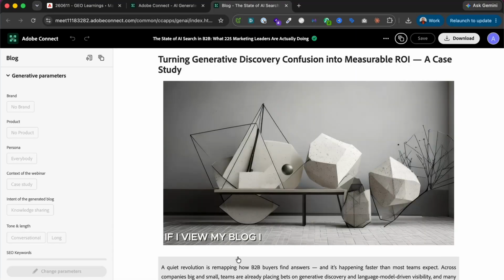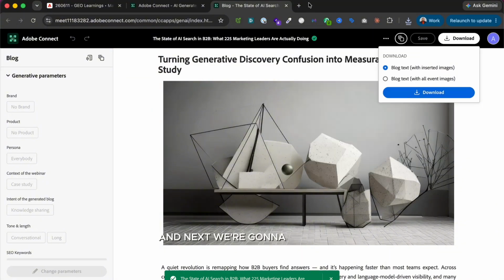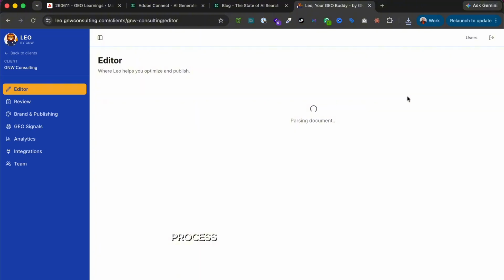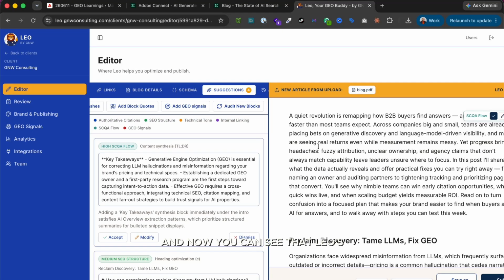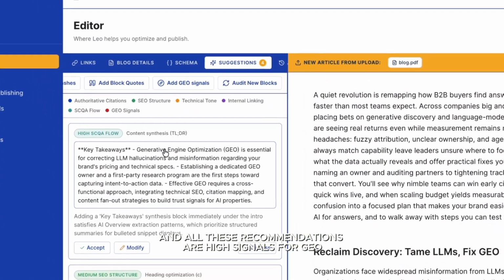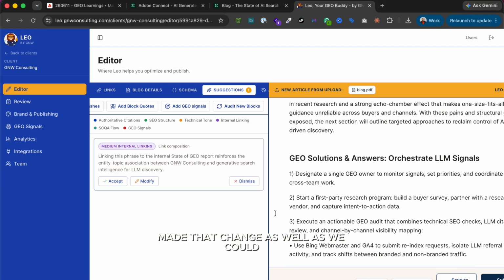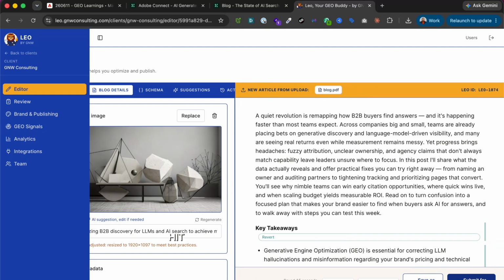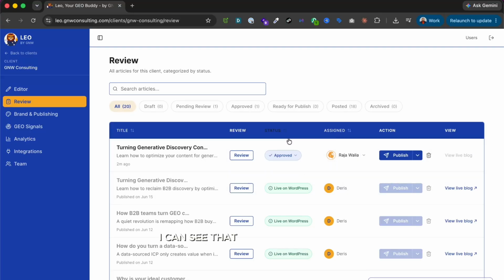How to Make Your B2B Content AI-Search Ready (GEO AEO AIO)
Watch how we turn a single webinar into a fully GEO-optimized, published blog post in minutes.

In this walkthrough, I take a webinar we just ran ("The State of AI Search in B2B: What 225 Marketing Leaders Told Us") and use LEO, our Generative Engine Optimization tool, to convert it into a search- and LLM-ready article, start to finish.

You'll see how to:
• Pull engagement and recording data from a live webinar
• Drop a document (or URL) into Leo to draft a brand-new article in about 30 seconds
• Let Leo's proprietary intake process run real-time checks and balances
• Apply GEO recommendations that make content more findable by ChatGPT, Claude, Copilot and other LLMs — Key Takeaways blocks, FAQ schema, heading structure, and internal linking
• Add metadata and a Marketo Engage–generated image, then submit for review
• Publish straight to WordPress and view it live on the site in real time
The result: content that's structured the way generative engines actually cite and surface answers — not just classic SEO.

Chapters
0:00 — Turning a webinar into a blog
0:10 — Pulling the webinar engagement & recording
0:30 — The AI-drafted blog, ready in LEO
0:50 — Dropping a document into LEO
1:05 — LEO's proprietary intake & GEO recommendations
1:40 — Accepting GEO signals (Key Takeaways, FAQ, headings, links)
2:20 — Metadata + Marketo image, submit for review
2:45 — Publishing live to WordPress
3:00 — Curious about Leo?

Curious about Leo or GEO for your team? Reach out to GNW Consulting, we help B2B teams get their content ready for the age of AI search.